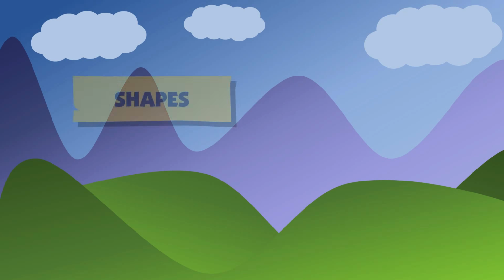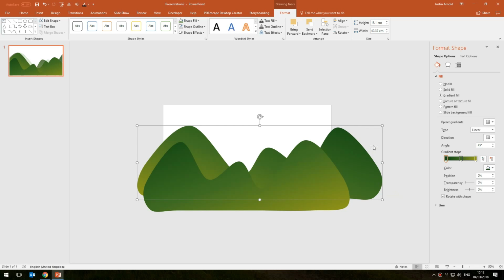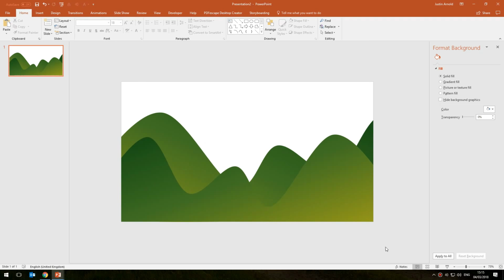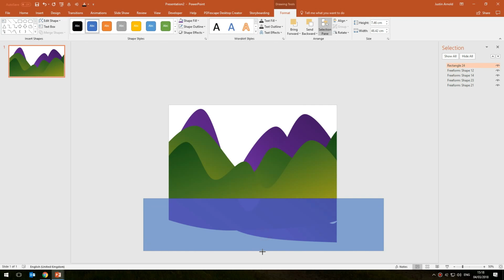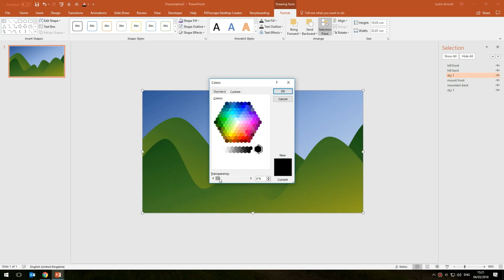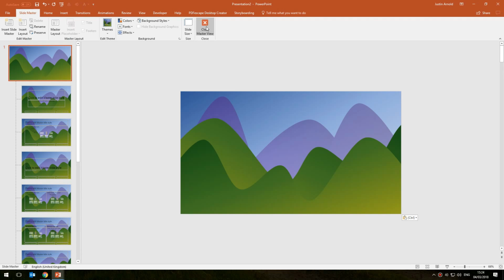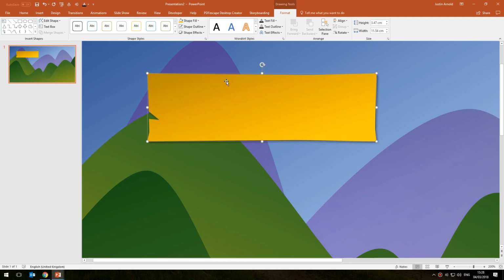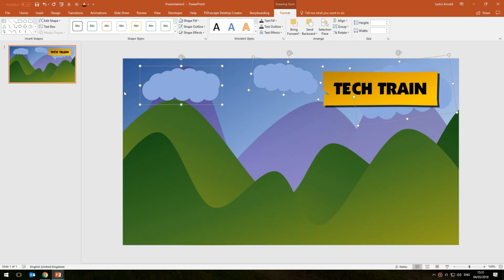Make Your Presentations EPIC with a Fortnite Theme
With all of the current popularity of the computer game Fortnite I thought it would be fun to create a quick and simple PowerPoint theme inspired by the graphics of the game. In this tutorial I cover how to create and manipulate shapes, how to layer shapes, how to crop shapes in PowerPoint, and how to use the Slide Master to create your own custom theme.

Learn how to make your presentations epic with a Fortnite theme using Microsoft PowerPoint. In this video, we will show you how to create a custom PowerPoint theme inspired by the popular game Fortnite. You will learn how to crop shapes in PowerPoint to create unique designs, use the subtract shape feature to create complex shapes, and utilize layering to add depth to your presentation. We will also explore the selection pane and how to apply a gradient to give your presentation a professional look. By incorporating a Fortnite theme into your PowerPoint presentation, you can capture your audience's attention and make your message more engaging. With these tips and tricks, you can take your presentations to the next level and make them truly epic. Whether you are a gamer or just looking for a new way to spice up your presentations, this video will show you how to use Microsoft PowerPoint to create a custom Fortnite theme that will leave a lasting impression.